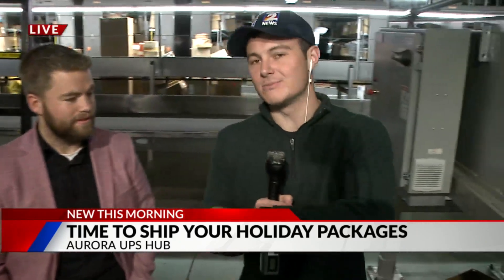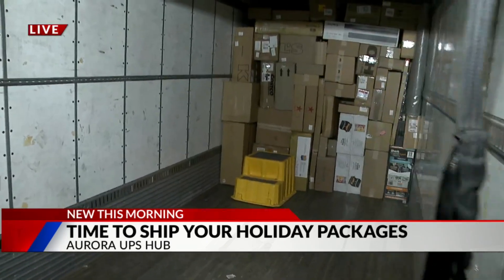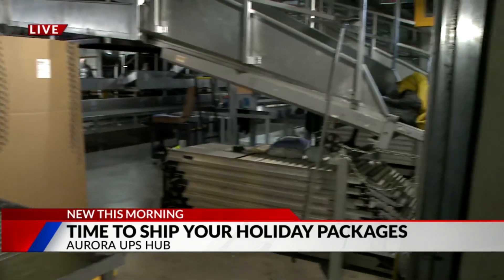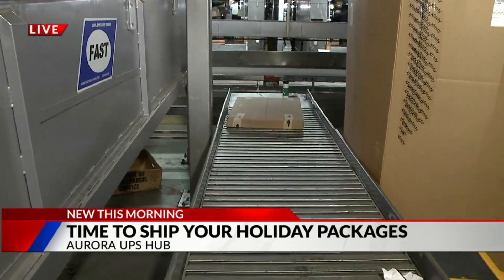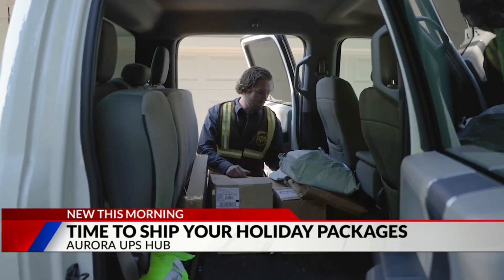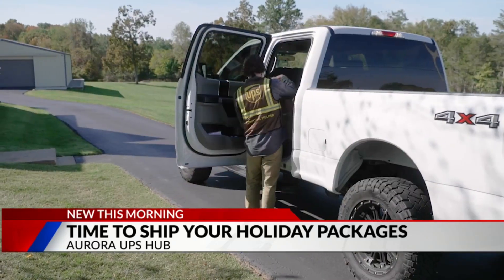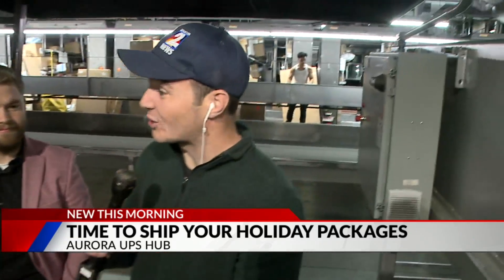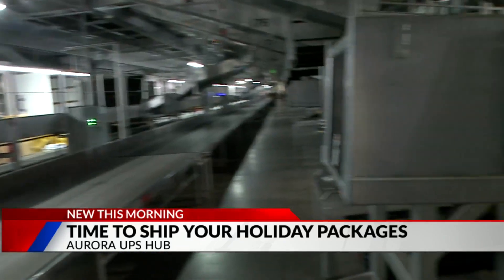UPS hiring seasonal employees for the holidays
Greg Perez is at the UPS hub in Aurora where people are getting prepared for the busy holiday season.